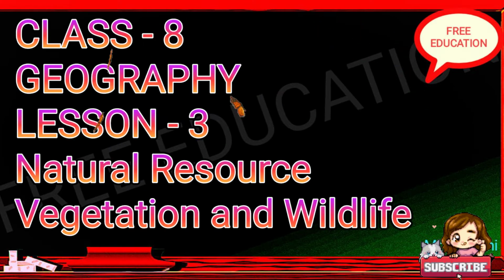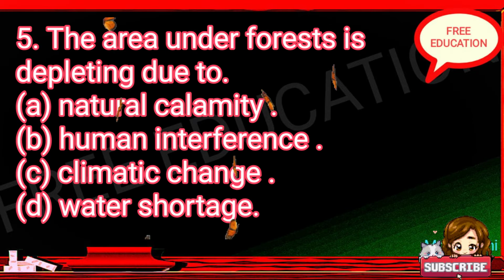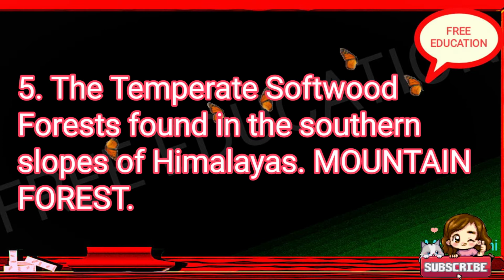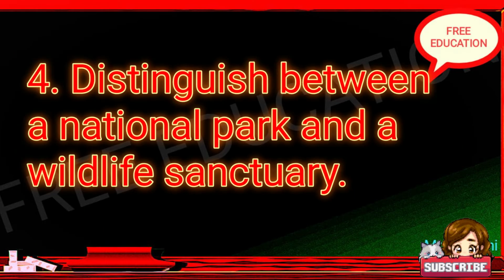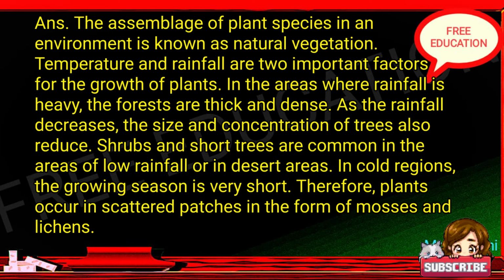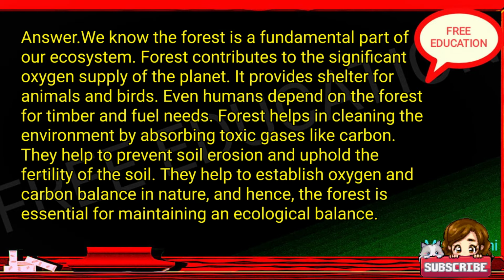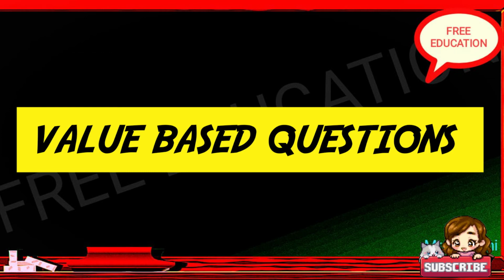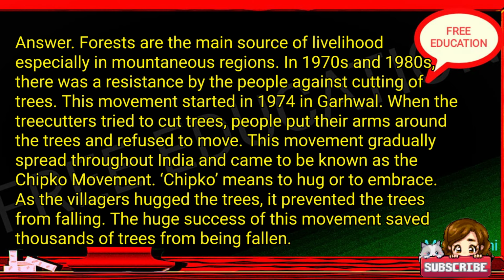CLASS 8,LESSON 3-NATURAL RESOURCES- VEGETATION & WILDLIFE . DAV PUBLIC SCHOOL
We can help students to develop their personal
capabilities, interpersonal skills and capacity to understand and empathise with others. ... We can help them to  feel more empowered to make a difference and improve your own effectiveness.

   FOLLOW ME 🙏